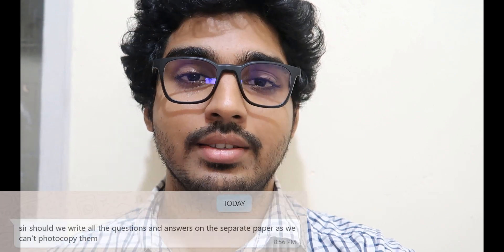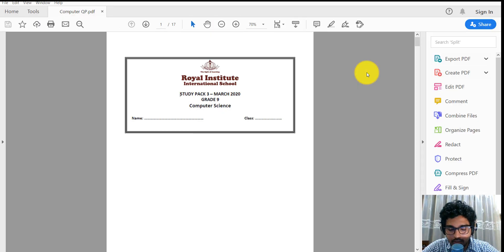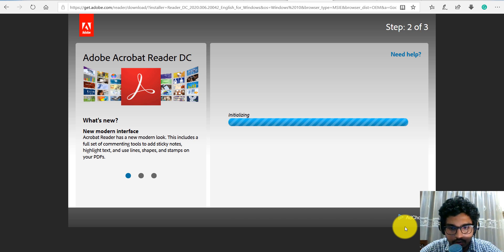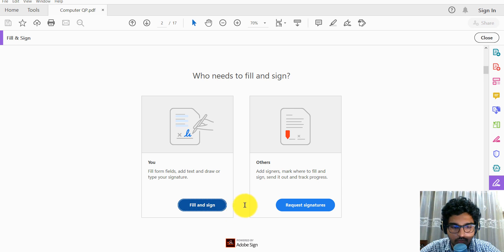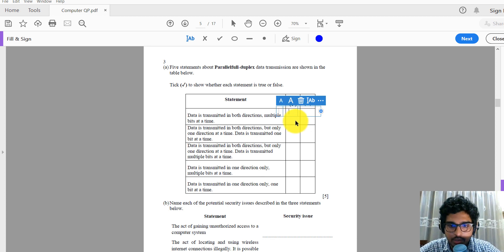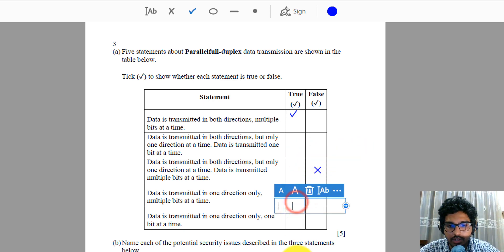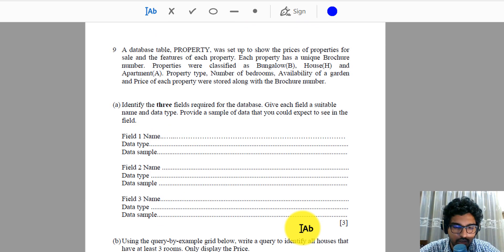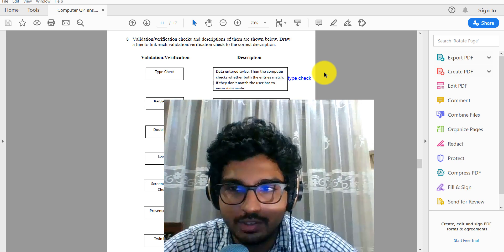HOW TO WRITE ANSWERS ON A PDF QUESTION PAPER/ FILL A FORM? |STAY HOME AND STUDY ONLINE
In this video, I'm explaining how to use Adobe Acrobat Reader DC to fill a form or write answers on a question paper.